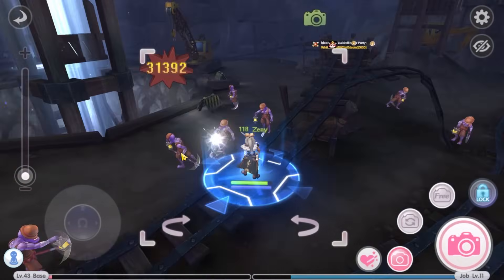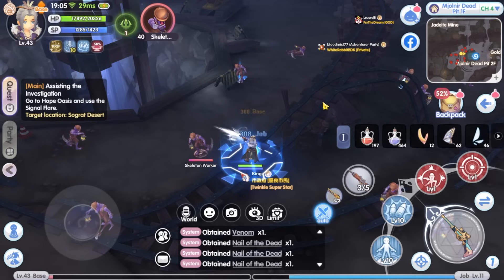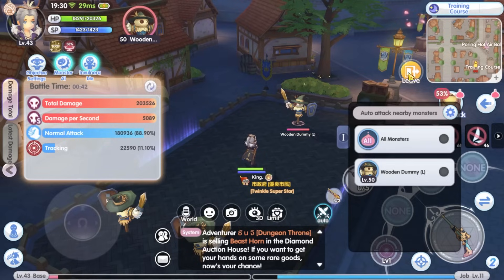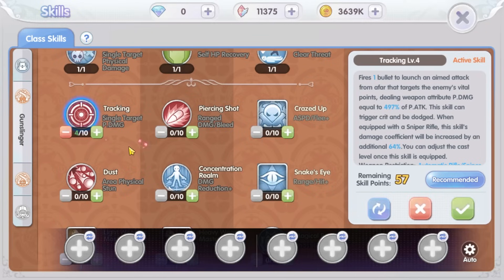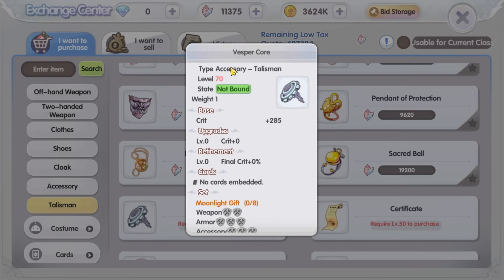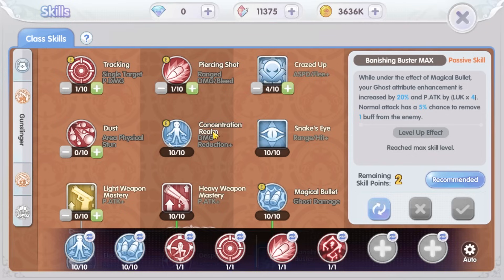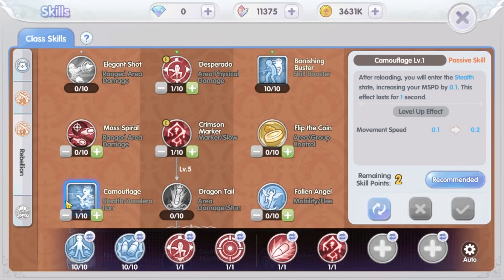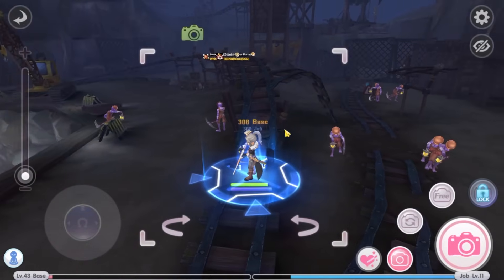[ROX] Early Game Gunslinger Build Is Hard! Here Is An Early Build You Can Use | KingSpade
I made a new char in the new server (Gunslinger's Revenge - Loki server), and this is my build! Watch the video for more details.